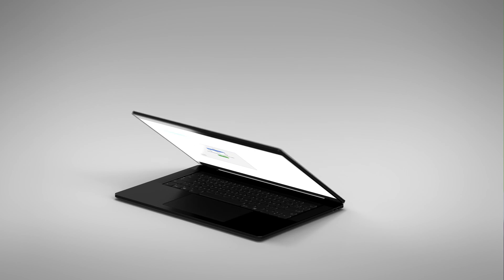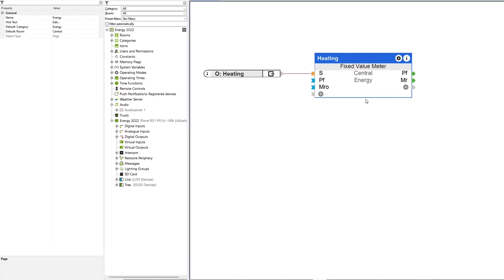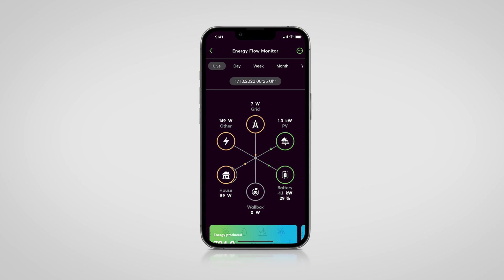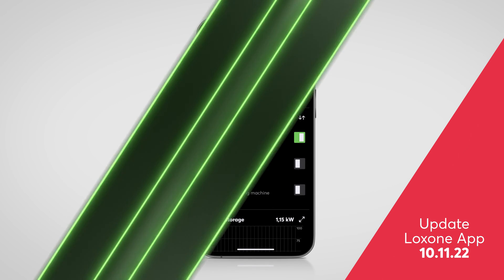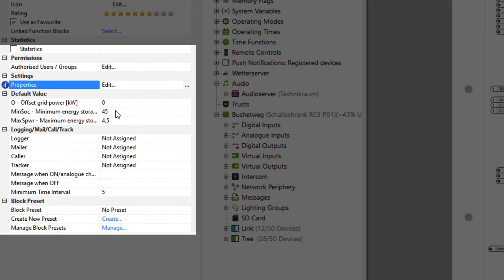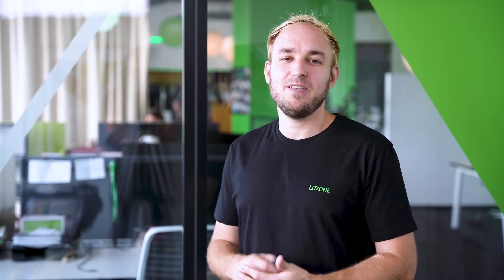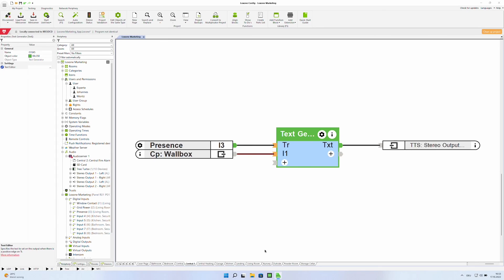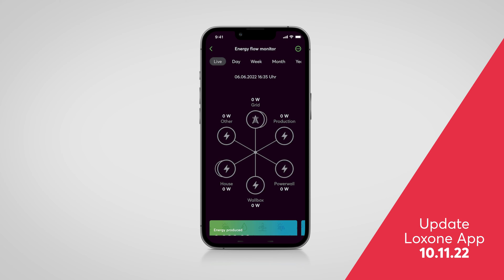New: Loxone Config & App 13.1 I 2022 I 4K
Energy Management just got more powerful: Loxone Config & App 13.1

Introducing an array of new features and improvements - taking the complete Energy Management solution from Loxone to an unprecedented level!

0:00 Intro
0:54 New Meter Function Blocks
2:24 New Energy Flow Monitor
3:17 Energy Manager Gen.2
4:24 Wallbox Gen.2
5:24 Update Load Manager
6:05 New Text Generator
6:30 New Icon Library

Become a Loxone Installer and offer your customers a complete smart home and building automation and control system.